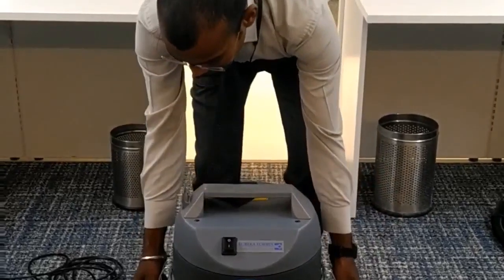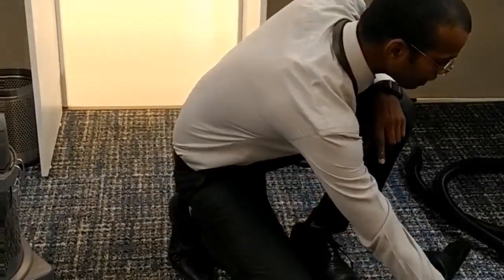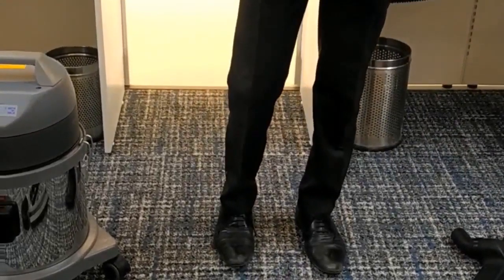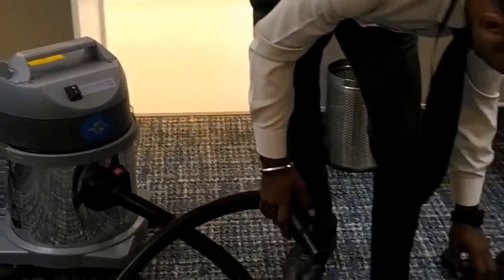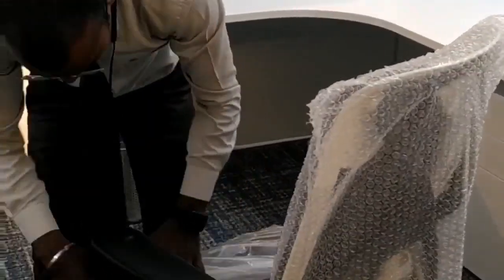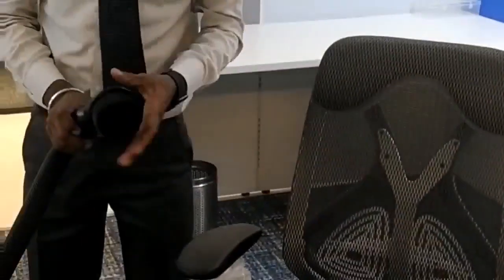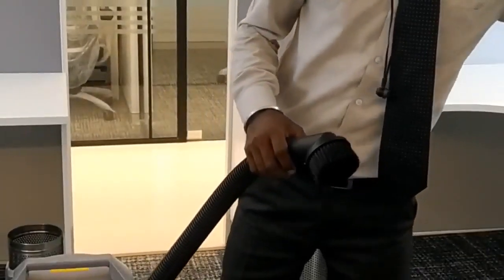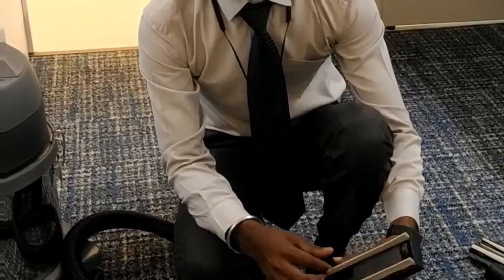Veacum clear demo 9047671365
77 liter